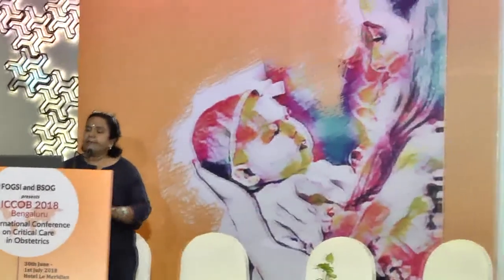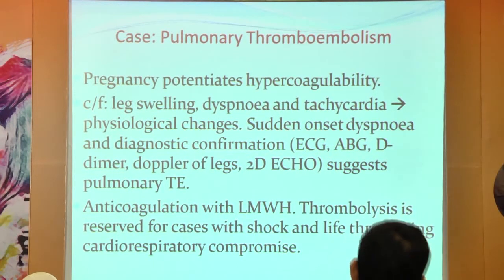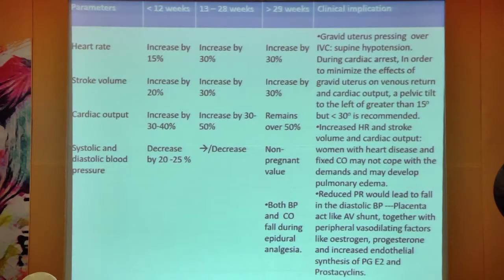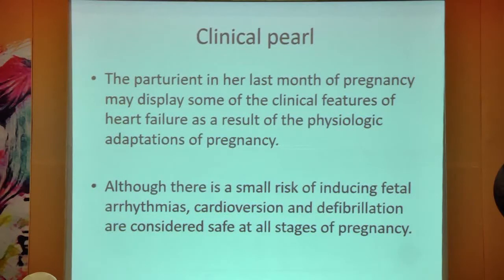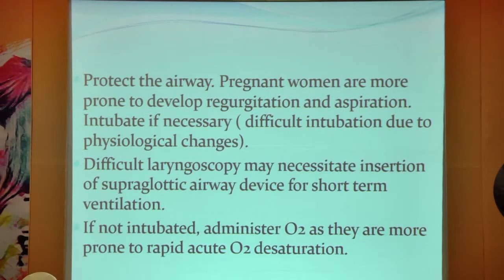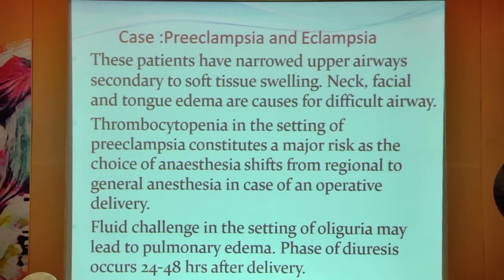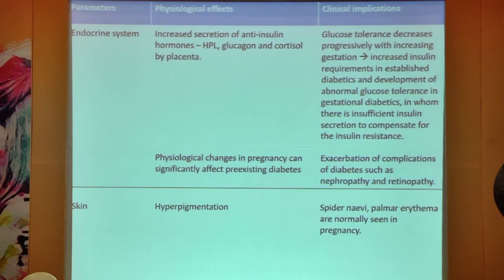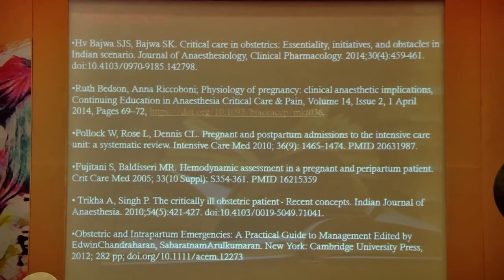ICCOB 2018 BENGALURU 01